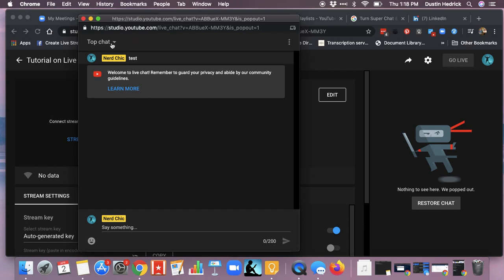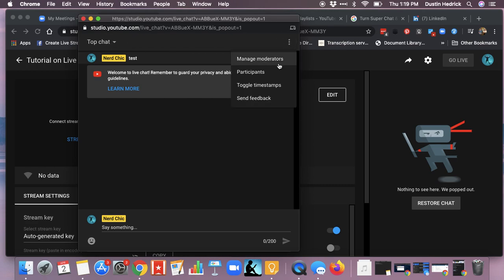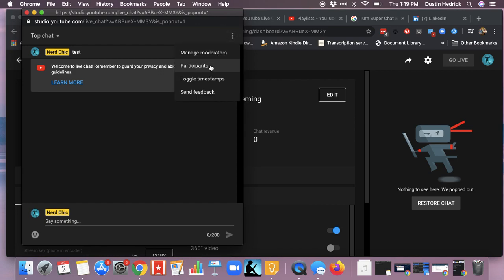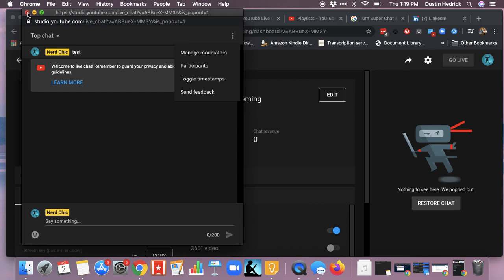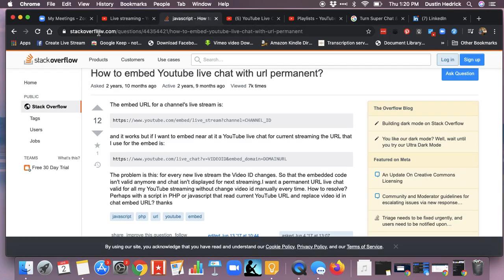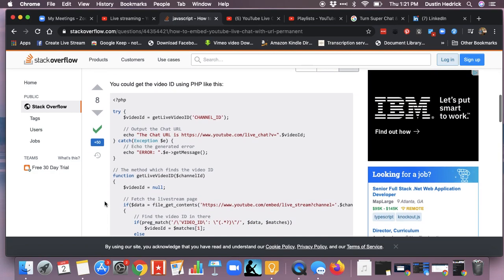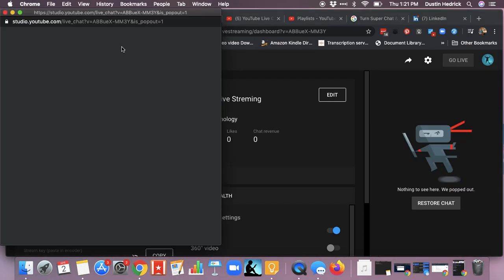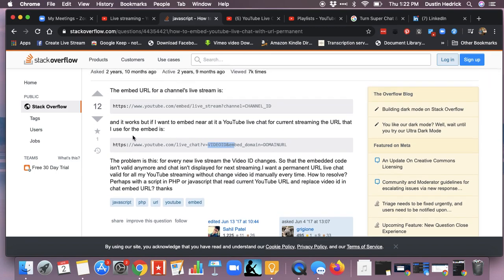Running the New Live Chat on YouTube Live & Embedding YouTube Live Chat in Your Pages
This is the link to the article I promised in the video

Bitcoin (BTC)
3NxBp9LTodKUyksSMwX3Ccsp5NM1Fr93wr

Ethereum (ETH)
0x756B5eF33373e42A8A80B22eeDa41DeE6e4ac38F

Tron (TRX)
TQbBtpaMmPT8L2XdyoRSNnHYgH3UAVXkU4

Dogecoin (DGE)
DTQnqgcyLYfmBZoaYBrcr8dRf3KJsyMavK

0x17adab36d83f8ffb58238c56d3a8bb048014fed6

Ripple (XRP)
rULfdU8dD4zKbitucNfCiYoMZChXVA43AQ

Litecoin (LTC)
ltc1qxwgpuv3cmeh879mmstyyum085cvyggrkdkdz65

USDC:
0x71FDb887aA9fc4f472A6B6A180f99d24AAd6F1e9

USDT:
0x71FDb887aA9fc4f472A6B6A180f99d24AAd6F1e9

FAN MAIL:
Nerd Chic YouTube Channel
30941 Mill Ln., Suite G-127